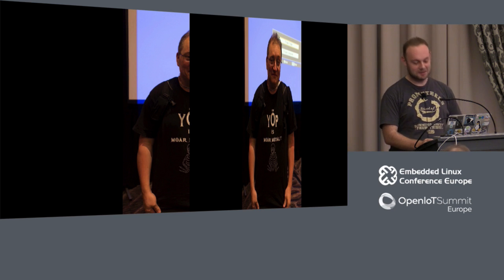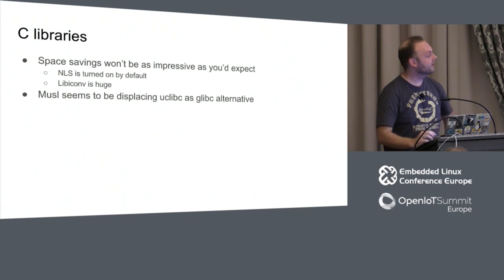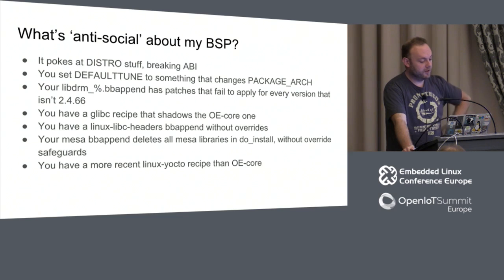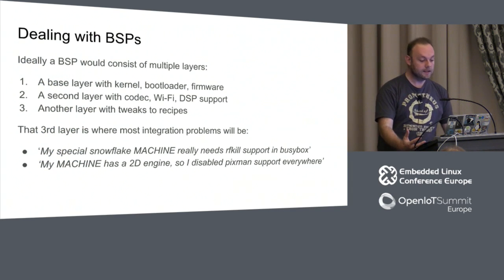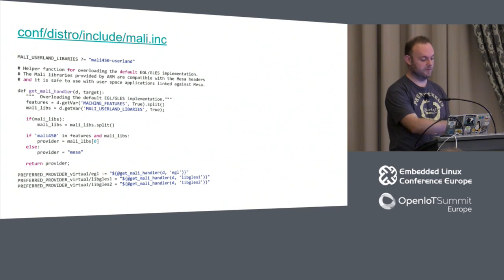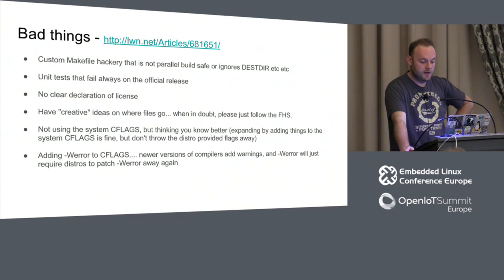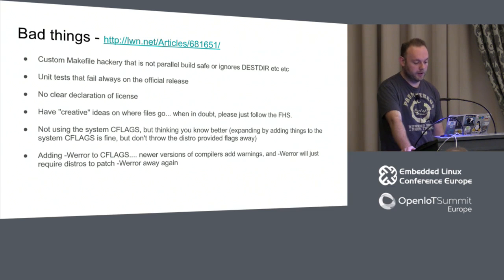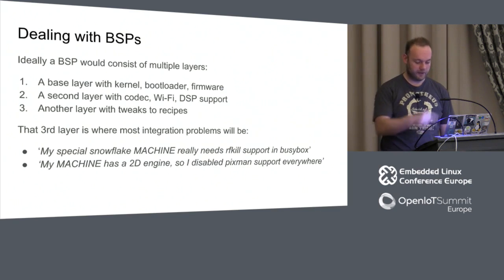Designing a Distro from Scratch Using OpenEmbedded - Part 2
Designing a Distro from Scratch Using OpenEmbedded - Part 2 - Koen Kooi, Linaro

Designing a distro from scratch using OpenEmbedded - Part 2 (Koen Kooi, Linaro) - OpenEmbedded makes building a distro really easy, but there are no examples of how to design and build a general purpose distro from scratch. This presentation is continuation of the one given and ELC 2016 in San Diego. That presentation dealt with getting the metadata into place where this presentation will focus on the actual distribution configuration.

There are a number of obvious knobs a distribution can turn, like selecting the init system, C library and package manager. OE has a lot of not so well known option that a distribution developer can change, like forcing static linking, having no /usr or disallowing GPLv3 software.

During this presentation different OE derived distributions will be compared to see what they view as value added differentation and sane defaults.

About Koen Kooi

Koen is the lead developer of the Angstrom distribution, a core developer of the OpenEmbedded project. He works for Linaro as the release manager as his day job.